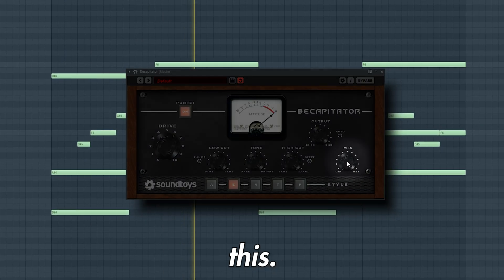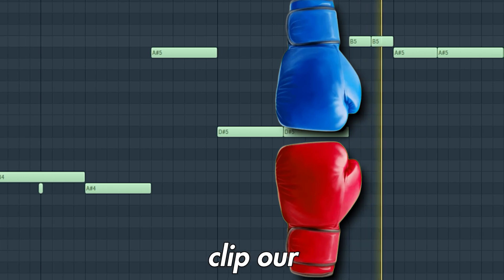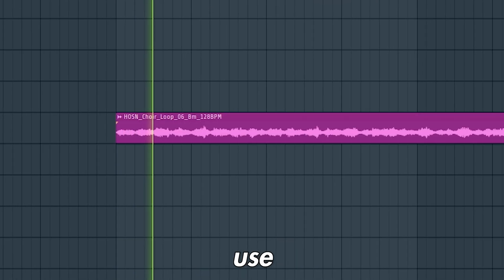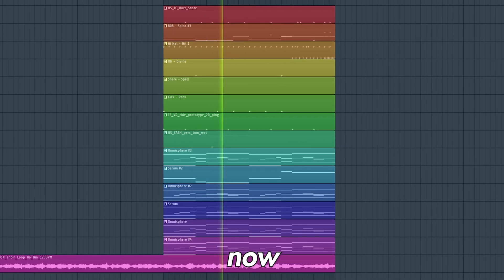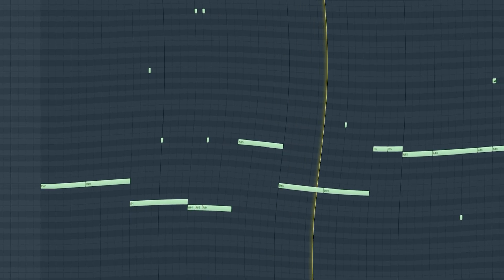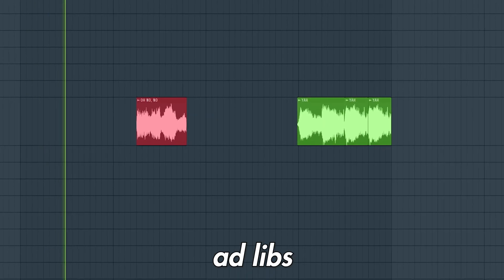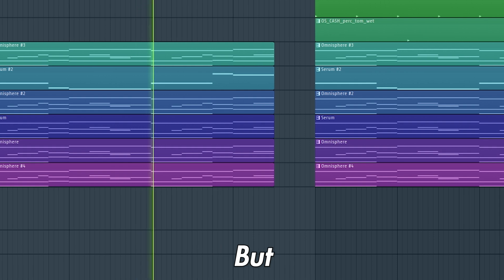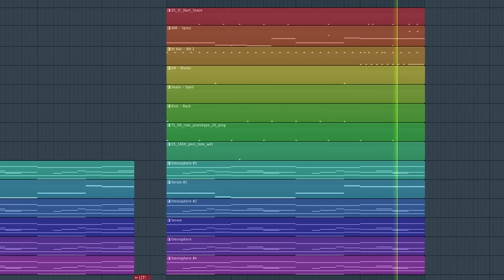how to DISTORTION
A full distortion tutorial on FL Studio!